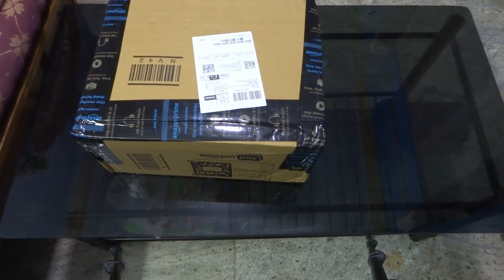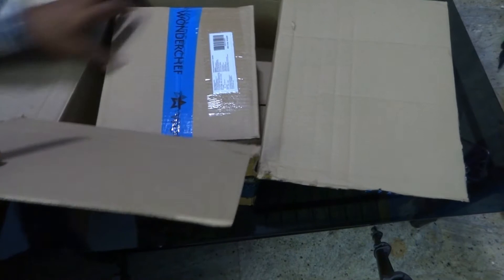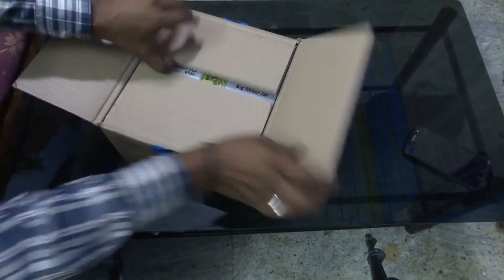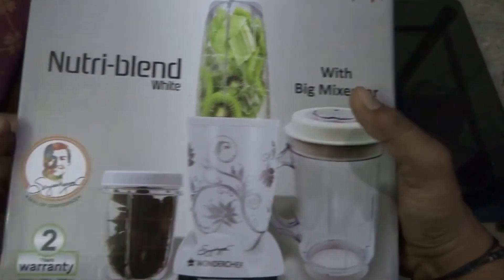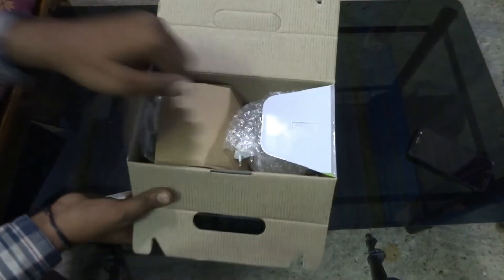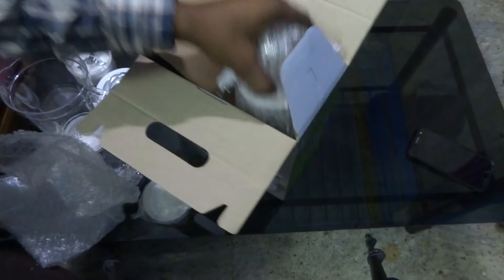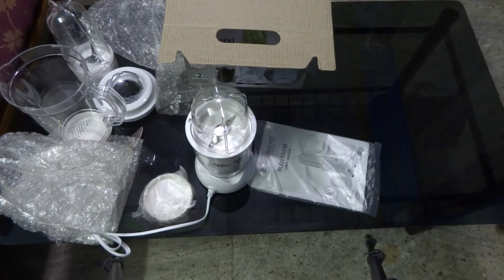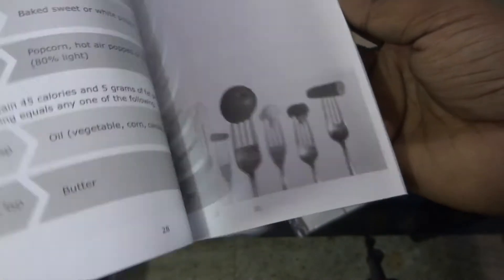Wonderchef Nutri-Blend 400 Watts Juicer Mixer Grinder